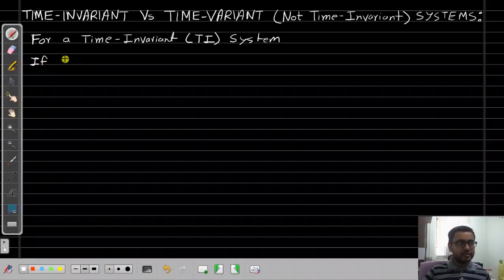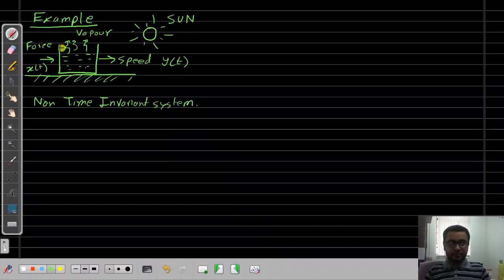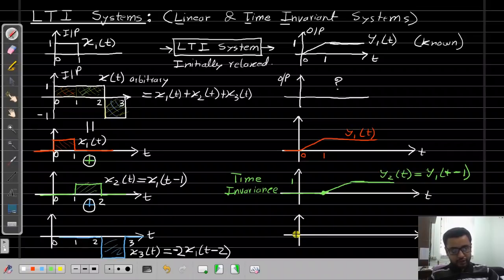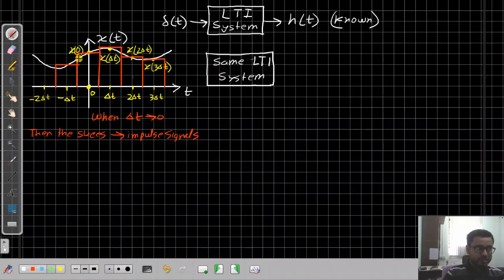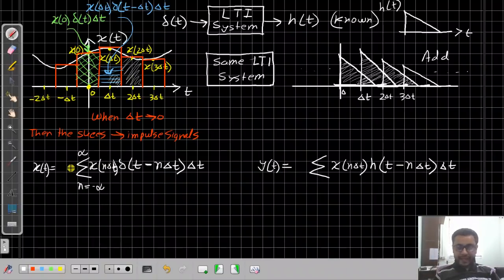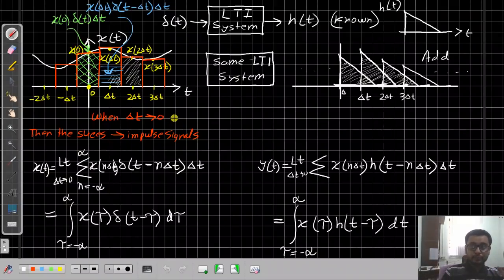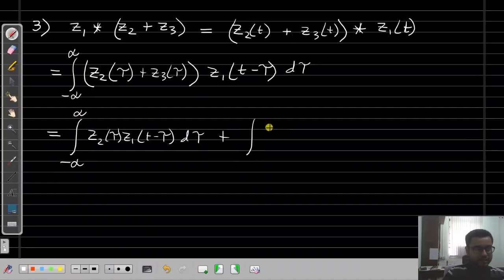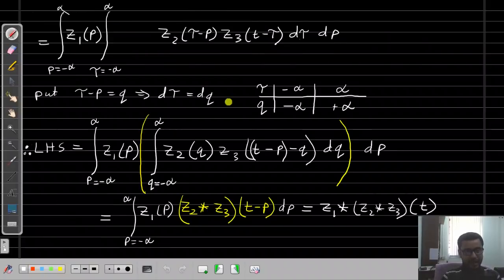Signals and Systems: Lecture 5: Divide and Conquer - Linear and Time Invariant Systems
Time-Invariant systems, Impulse response, Convolution integral, Properties of convolution: commutativity, associativity, distributivity